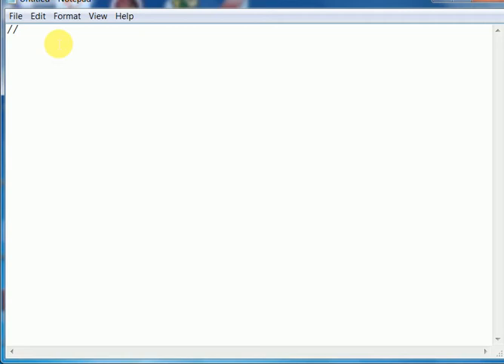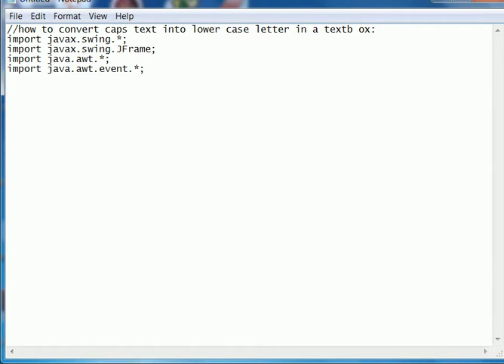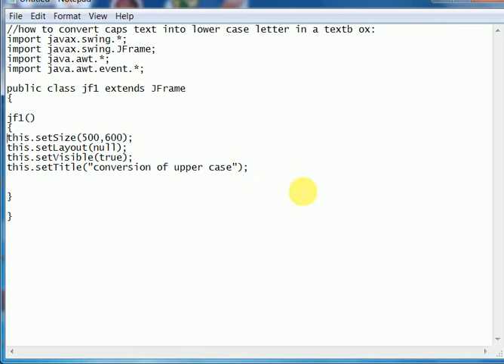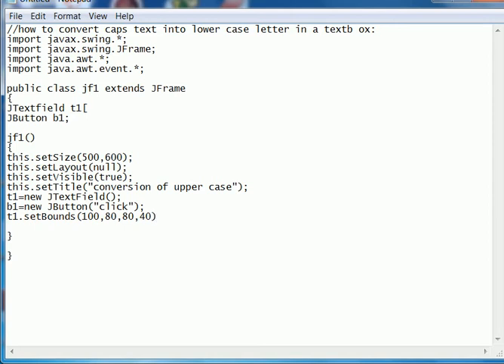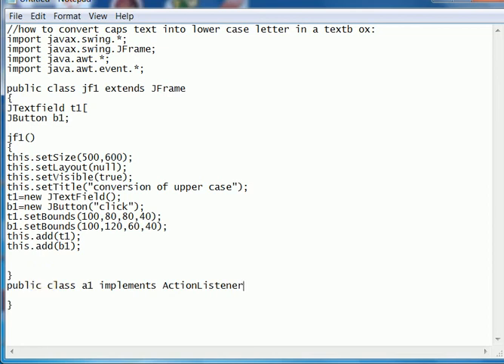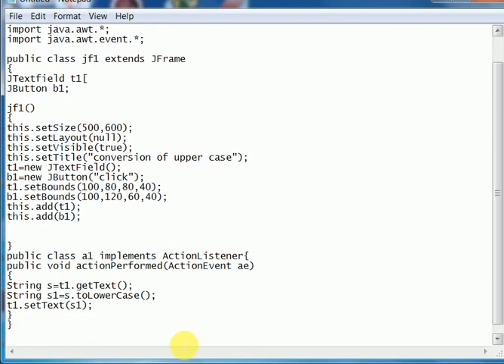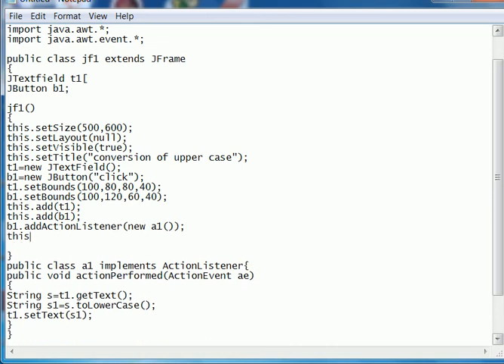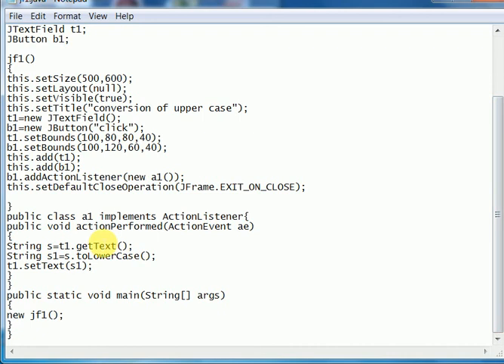java program to change LowerCase to Upper in TextField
java program to change LowerCase to Upper in TextField of a java GUI. the event HANDLING is used for button click event using interface actionListener class with interface method actionPerformed.see the practical by itechsolution.